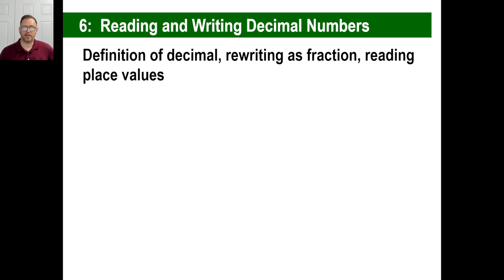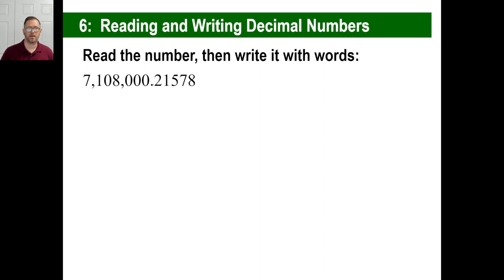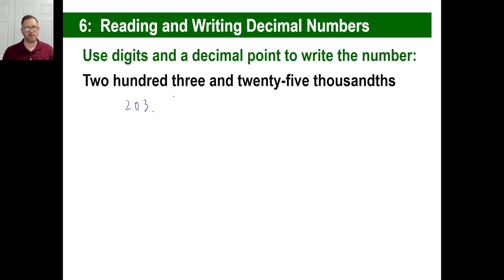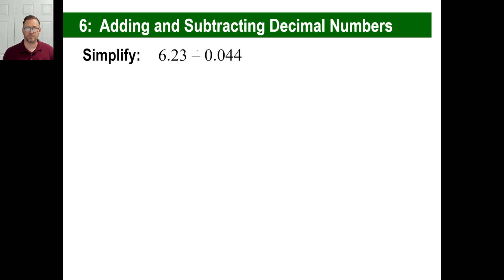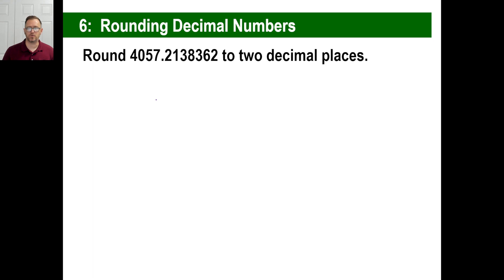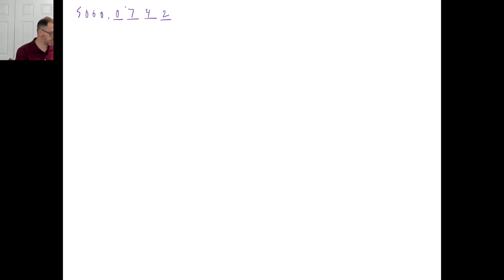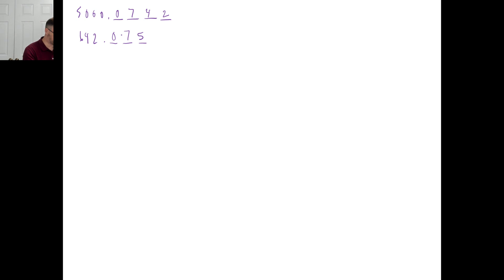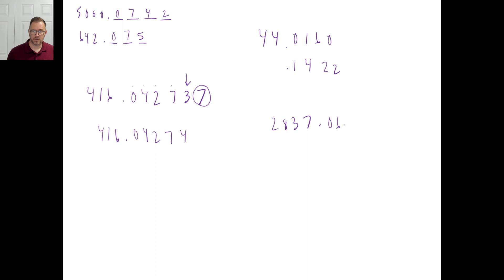Saxon Math - Pre-Algebra 1/2: 3rd Edition (Lesson 6) - Decimals (Reading, Adding, Rounding)